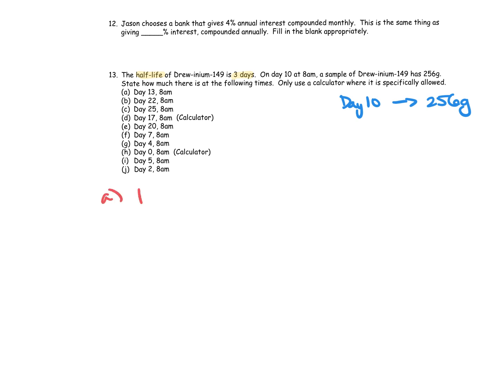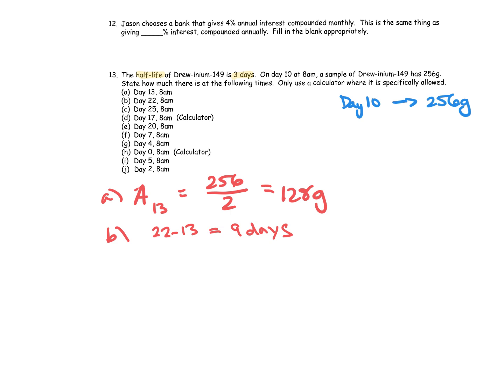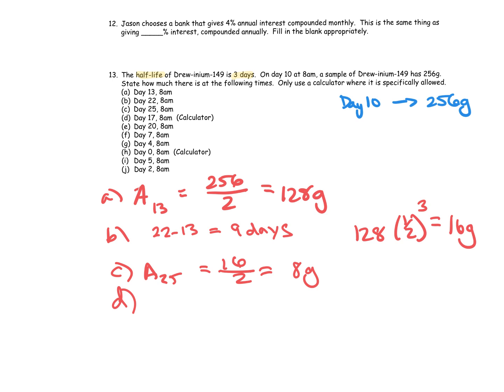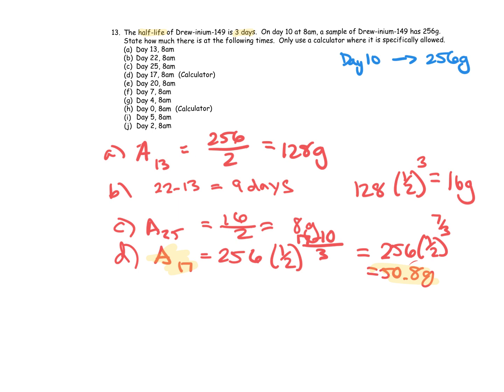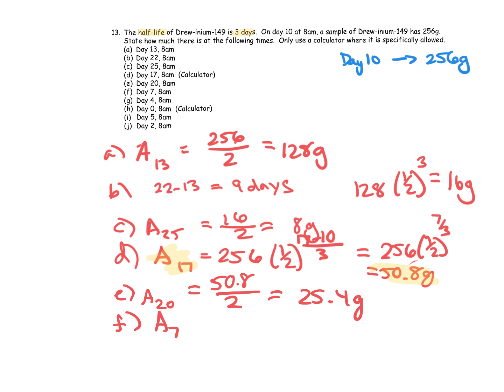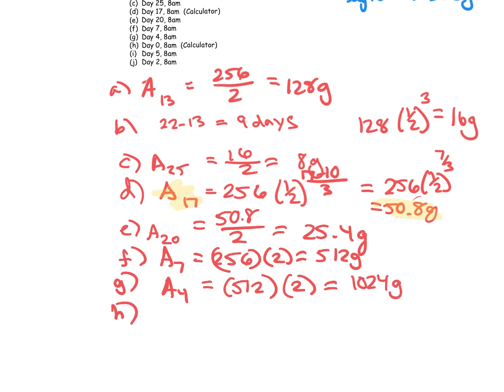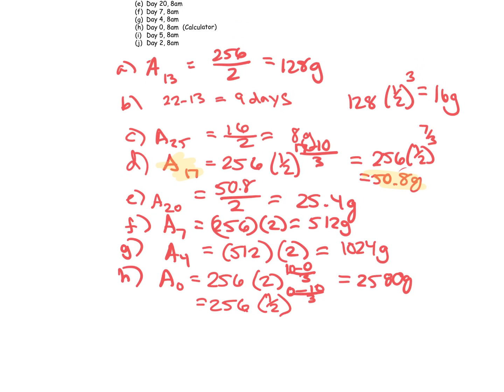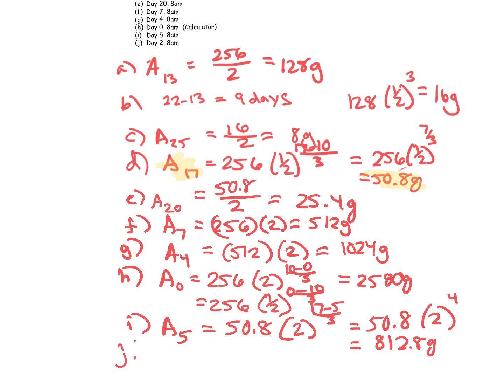A2H video Sec. 5.5 #13